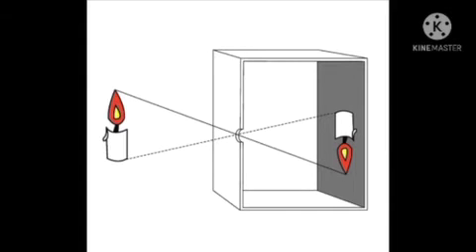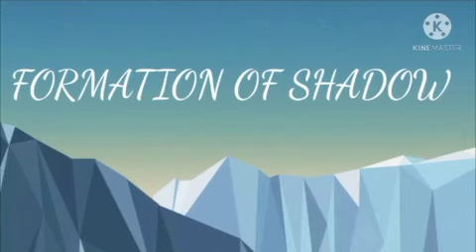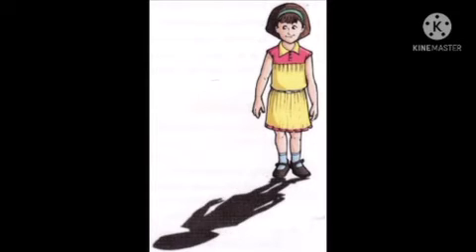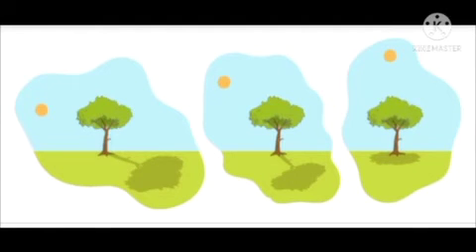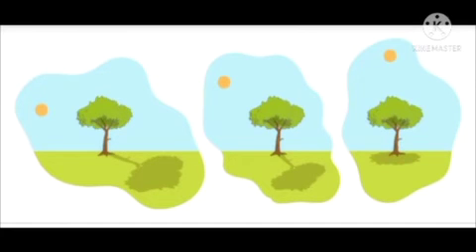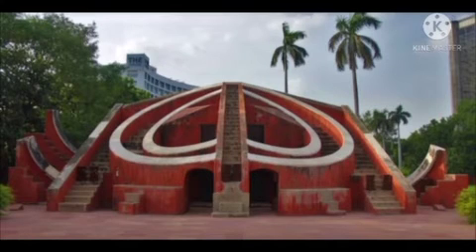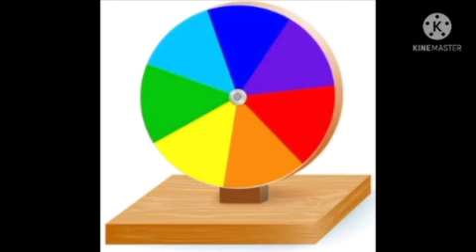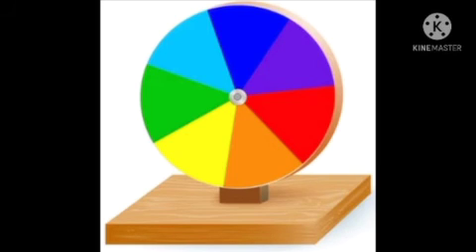6th - Science - 23.02.2021